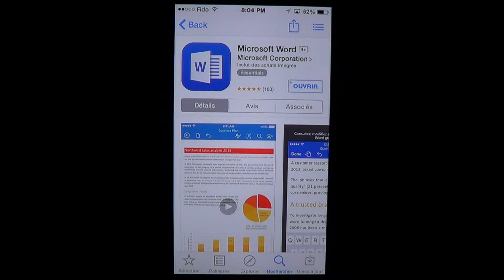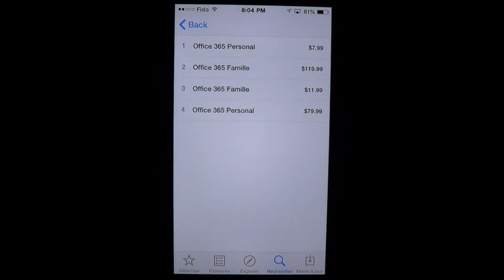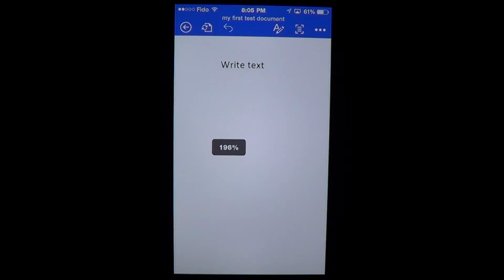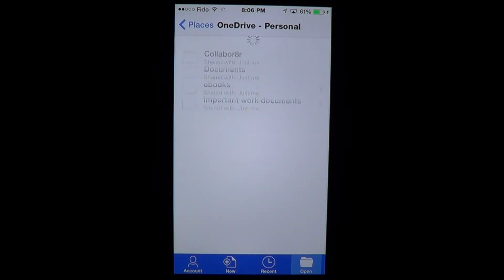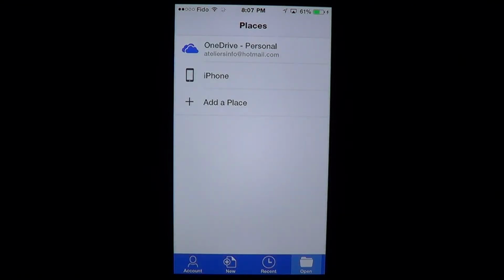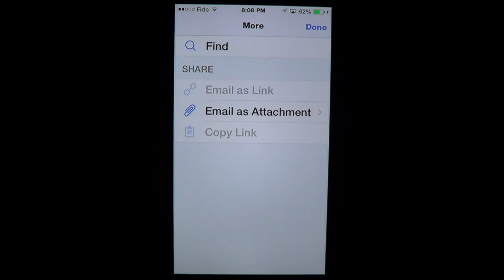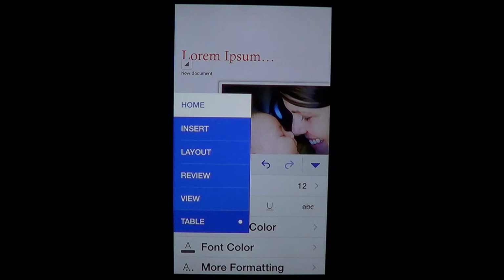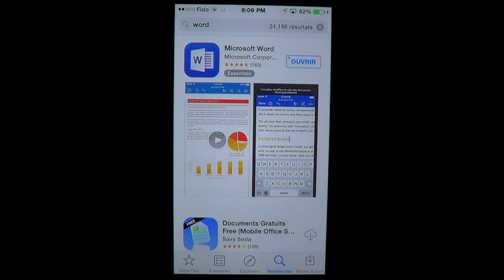Ipad Iphone Microsoft Word for IOS is here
Microsoft Word for IOS